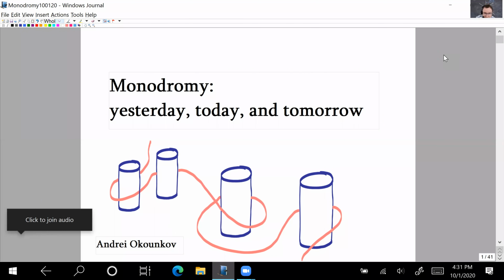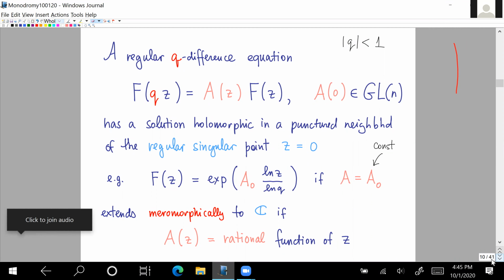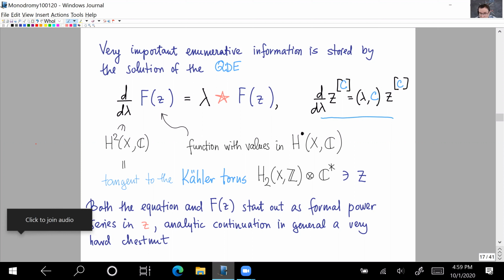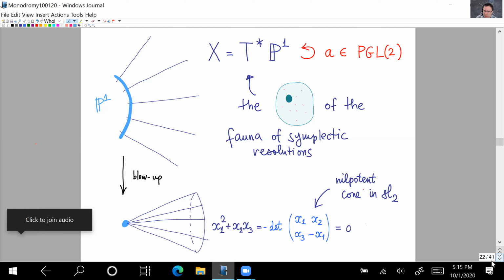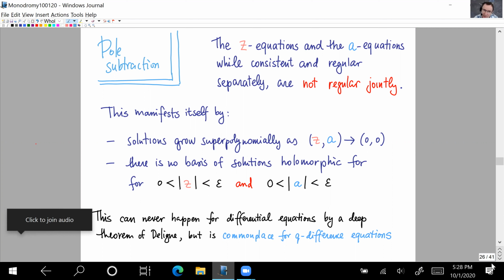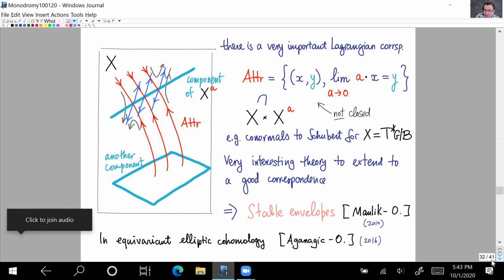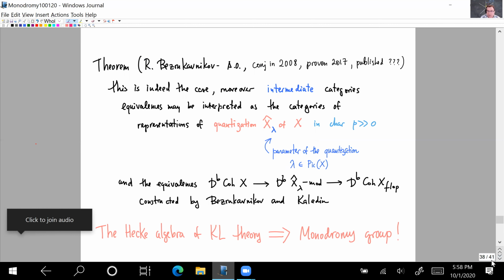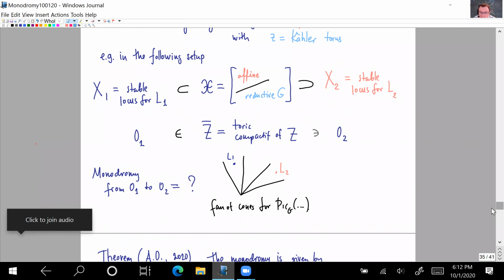Andrei Okounkov - Monodromy: yesterday, today, and tomorrow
Andrei Okounkov (Columbia University);  October 1, 2020

Monodromy of solutions of differential equations is very much a recurring theme in mathematics, from XIX century to the present day. For instance, the Kohno-Drinfeld theorem from 30+ years ago, which describes the monodromy of the Knizhnik-Zamolodchikov equations of the Conformal Field Theory in term of braiding for the associated quantum group, as a striking example of how representation-theoretic ideas may shed light on this problem. In this talk, I will talk about some more recent advances that include ideas from enumerative geometry and representation theory over a field of prime characteristic.